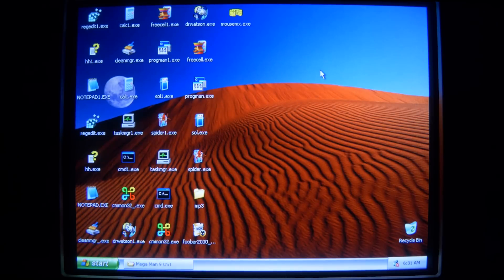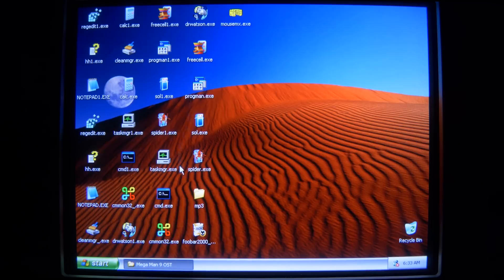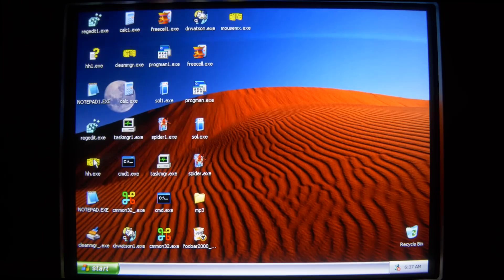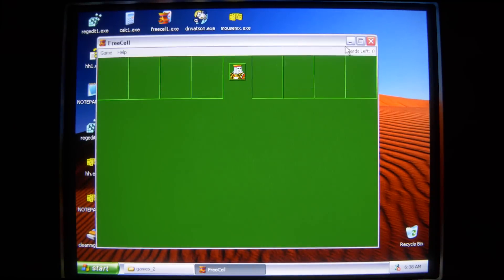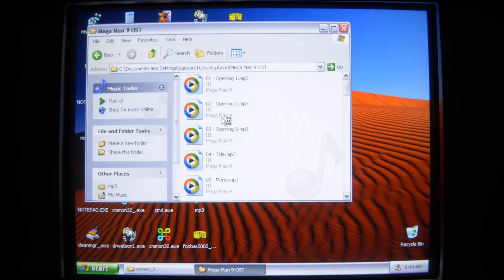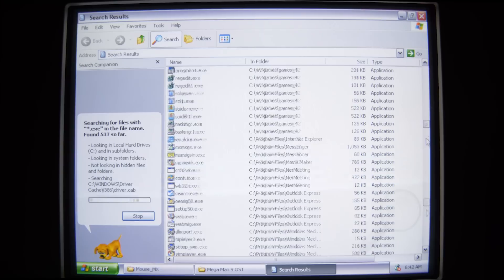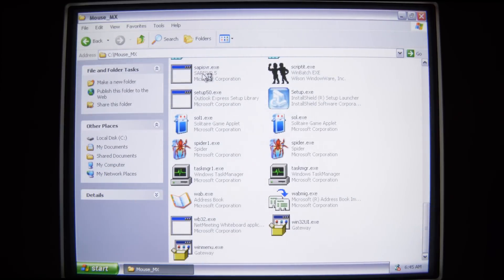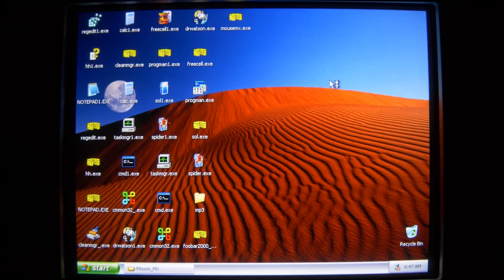Virus.Win32.MouseMX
thanks pryon!

technically this is a virus, as although it does not infect files, it is rather what's known as a companion virus, where running the expected executable will instead run the virus along with your intended program.